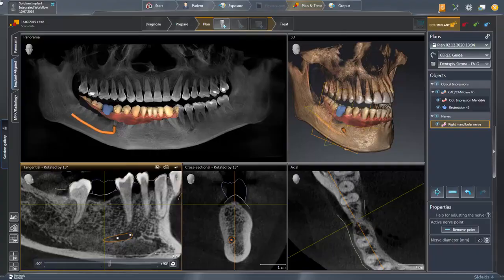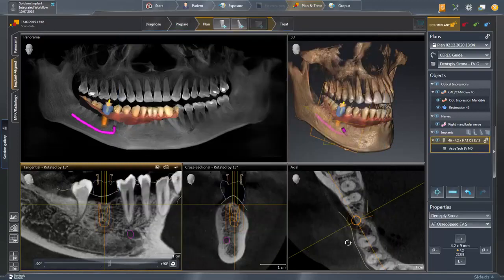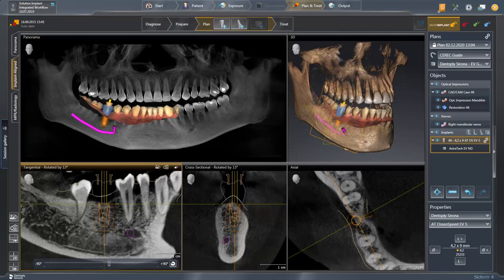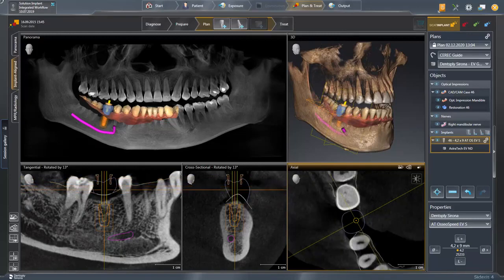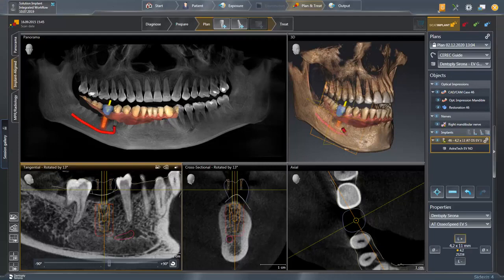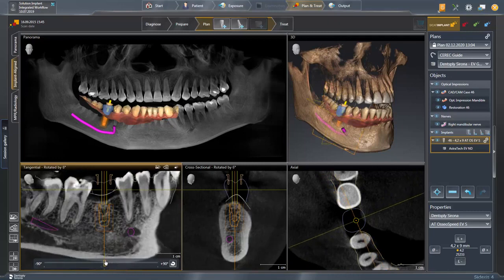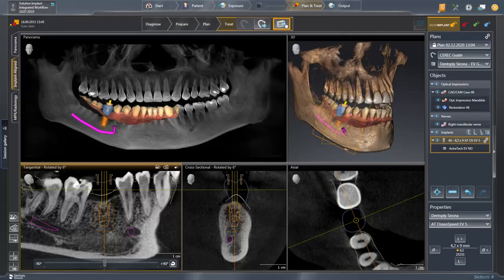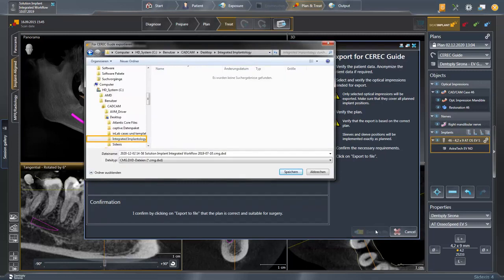Sidexis SW 4 - Digital Chairside Implant Workflow (4/5)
This video is part 4 of a tutorial series. In this video we focus on planning an implant in SICAT Implant to exporting the data for importing into the CEREC SW and the associated surgical guide planning for CEREC Guide 3.